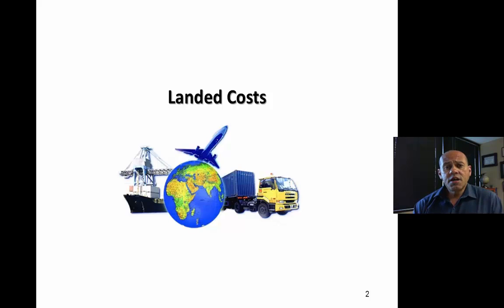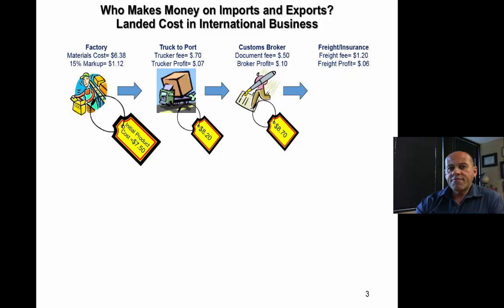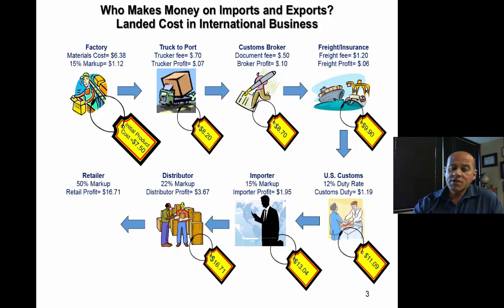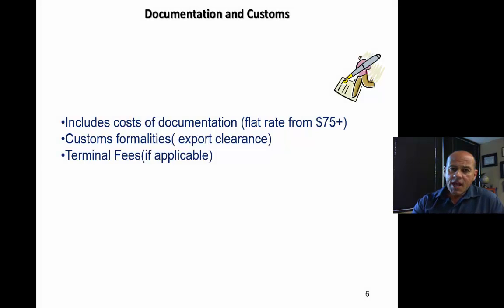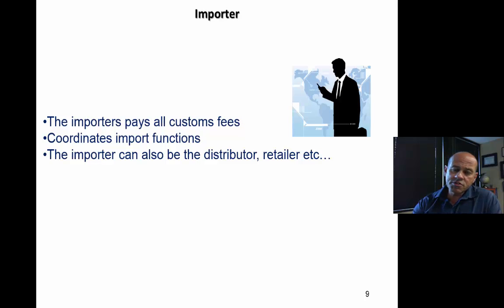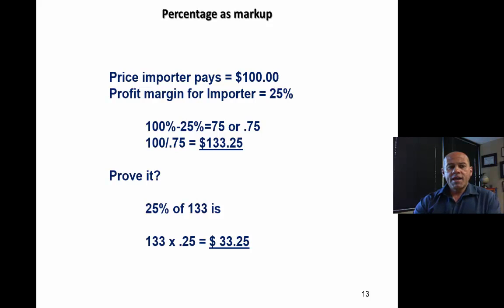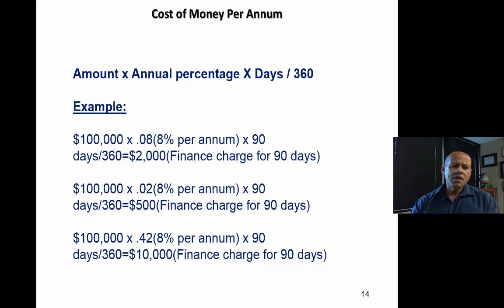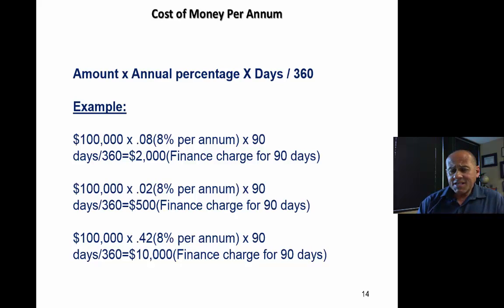Overview of International export_Import Landed Cost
This video gives an overview of import_export landed cost using a  per unit import_ export scenario. The video will also cover key cost calculations.